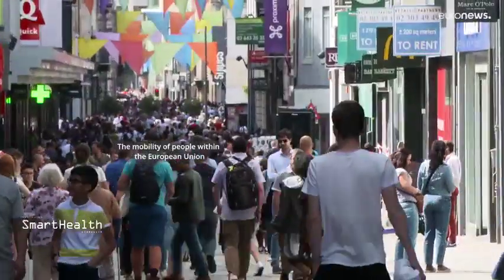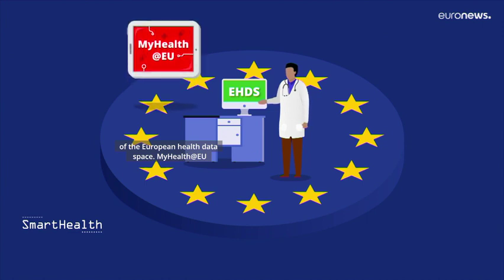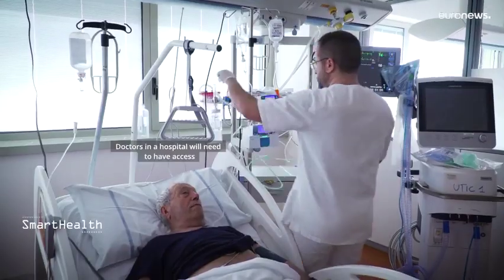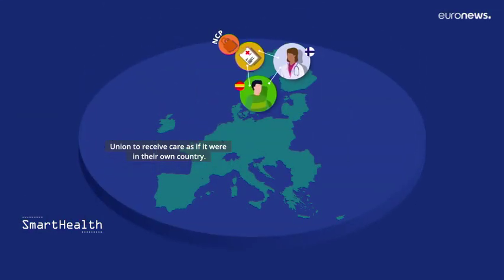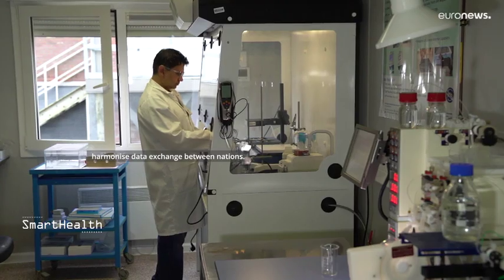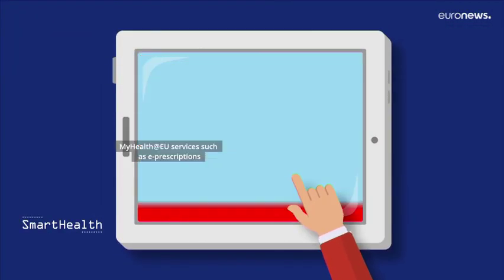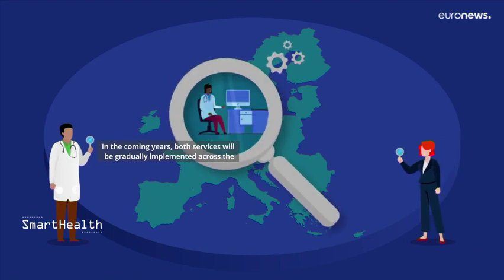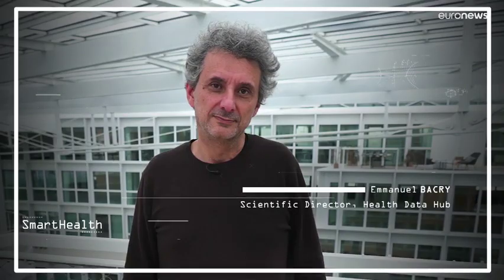EU Healthcare Without Borders: The European Health Data Space Explained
Millions of Europeans travel within the EU, but what about their health data?

This video explores the European Health Data Space (EHDS) and its role in:
- Facilitating secure exchange of health data across borders
- Simplifying healthcare access for EU citizens traveling within the EU
- Building a more integrated and efficient European healthcare system

Learn more about the future of healthcare in Europe!